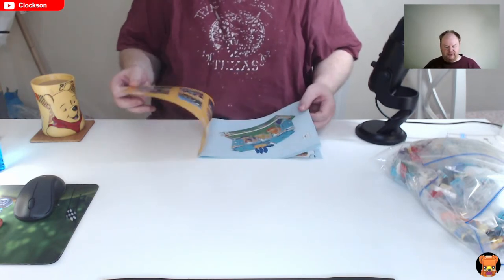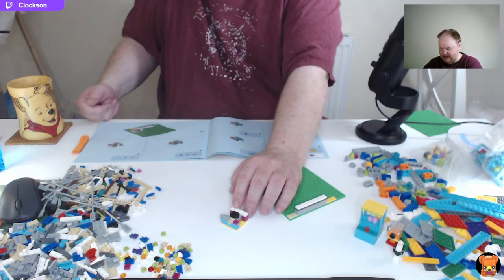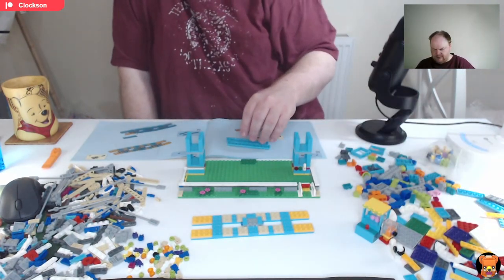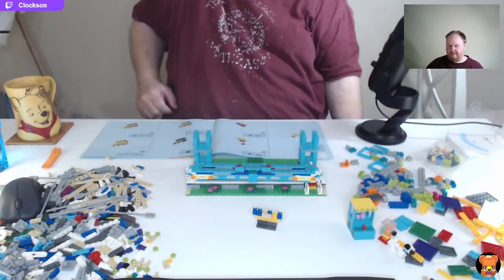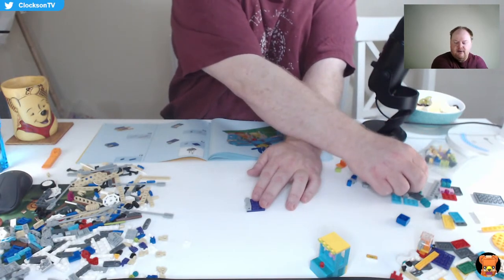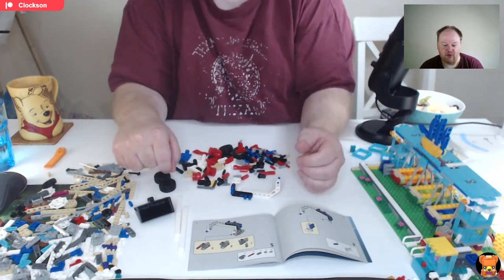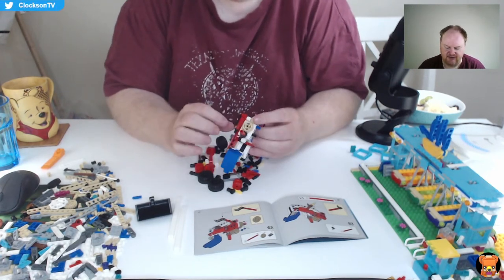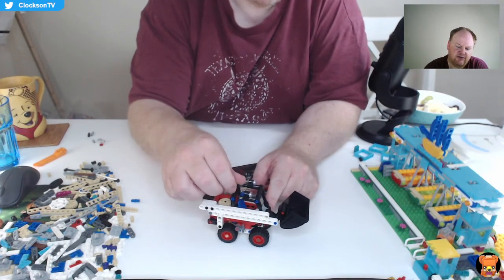Building The Fairground Swing alternat build of 31119 | Lego and Chill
We've torn down the Excitingland's Ferris Wheel and we're using its broken remains to builf a fairground swing ride